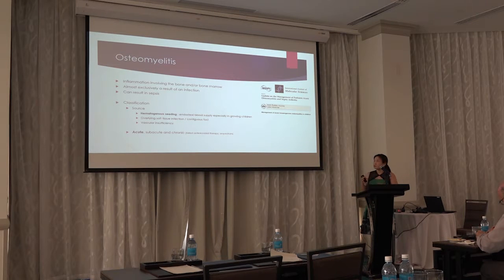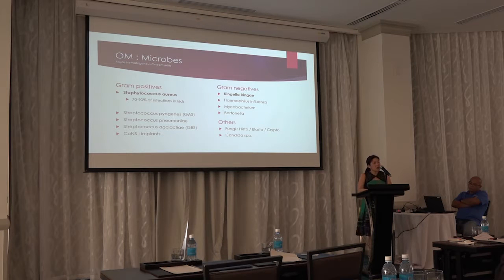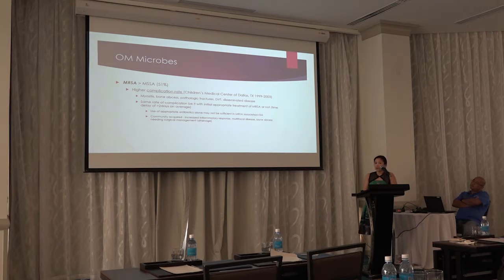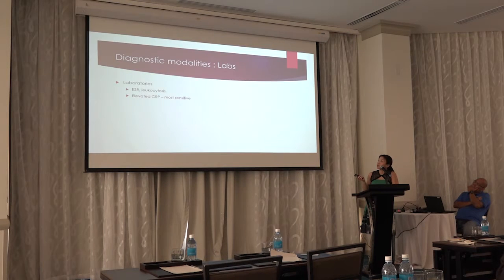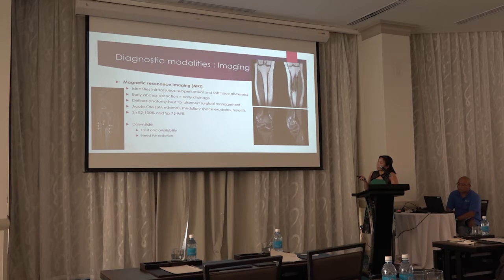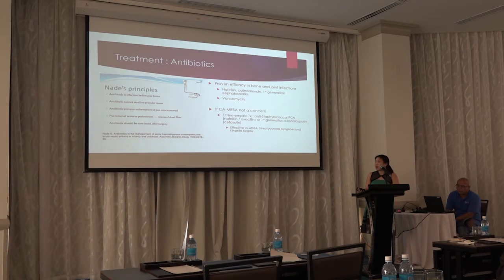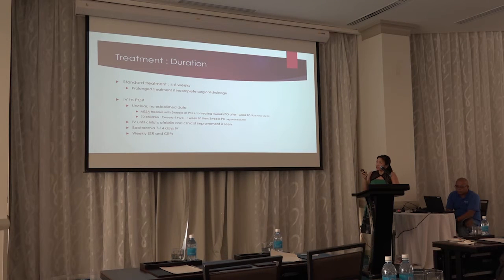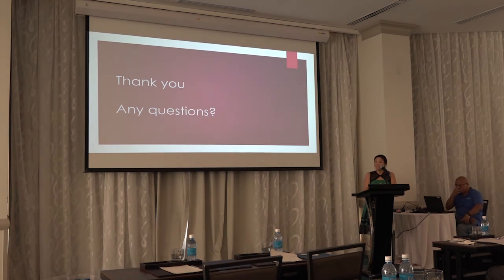2nd Annual "Advances in Pediatric Care" Conference - Dr. Michele Yamamoto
2nd Annual "Advances in Pediatric Care" Conference -  Infectious Disease Physician Dr. Michele Yamamoto speaks about "Infectious Disease Causes".